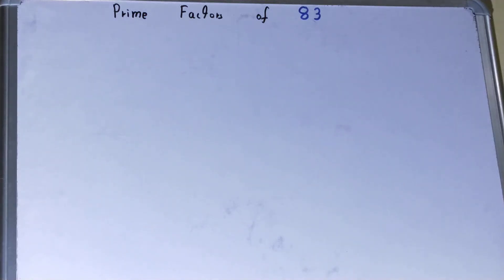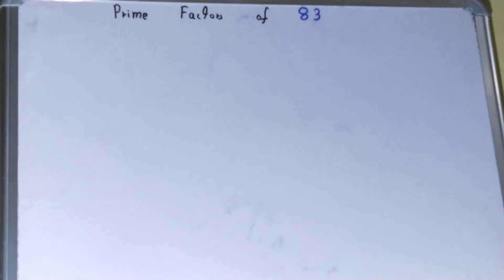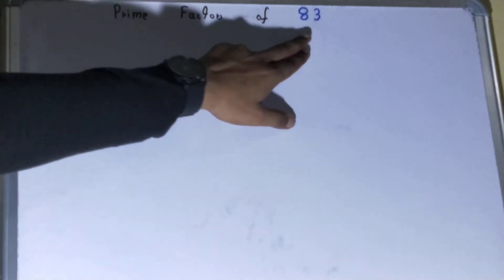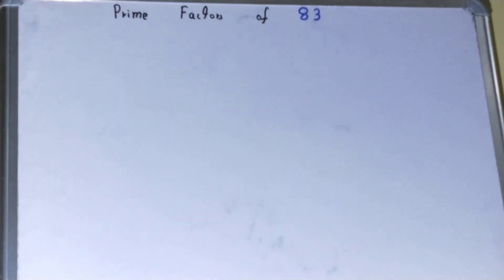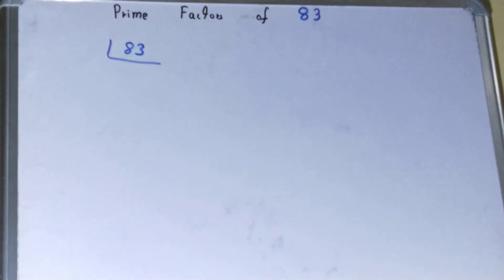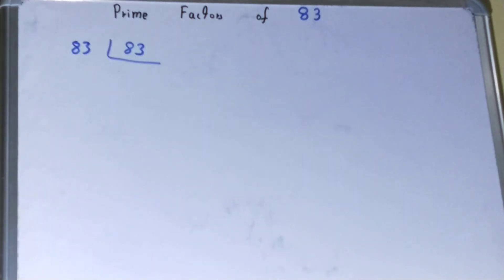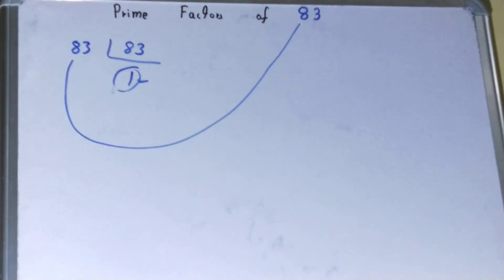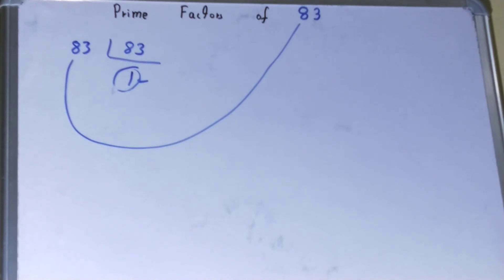Prime factors of 83